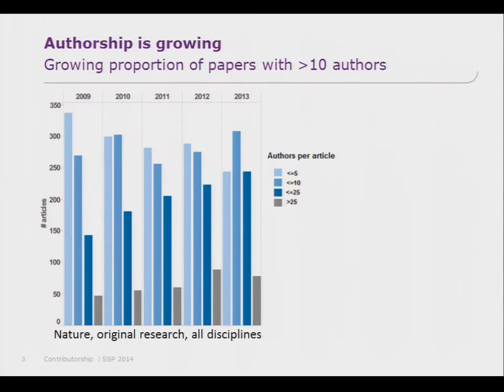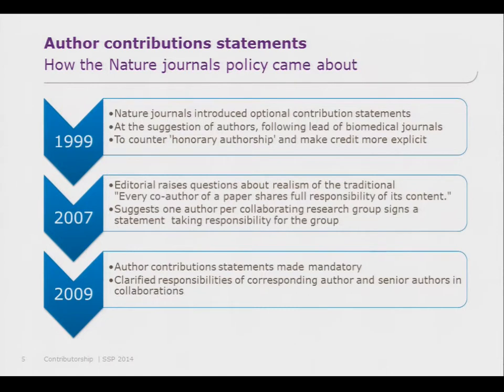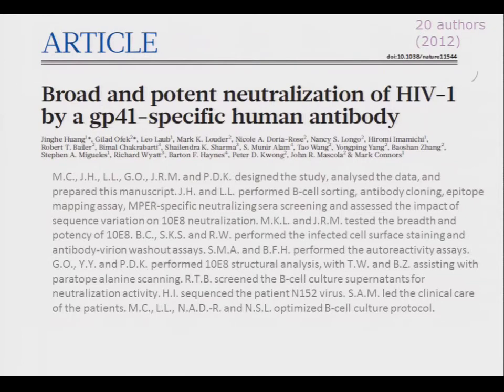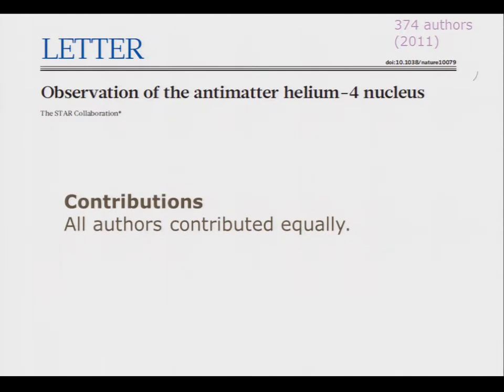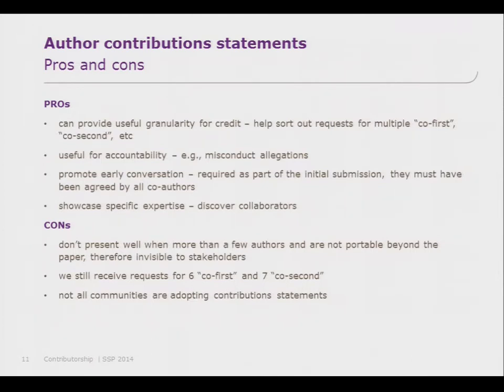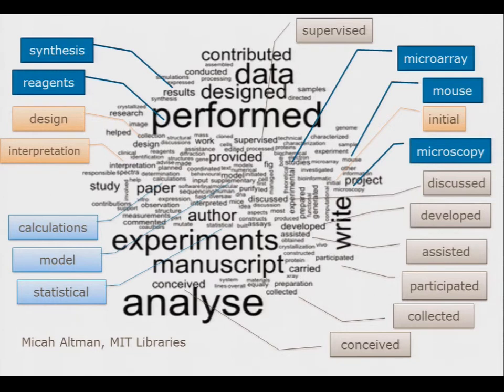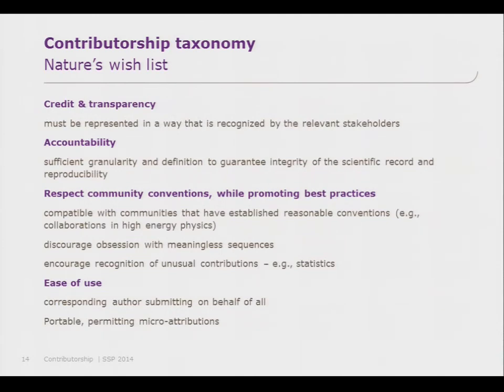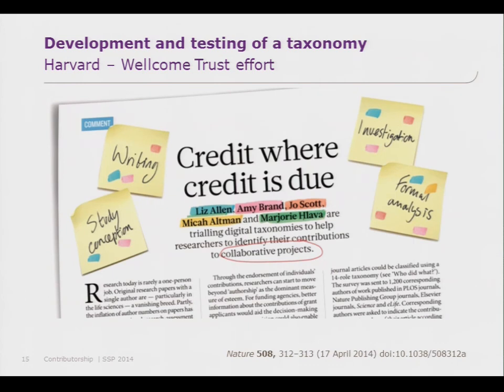05 30 14 STONE 1330 Kiermer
2014 SSP 36th Annual Meeting Concurrent 5C: Understanding Contributor Roles in Scholarly Publications
Speaker: Veronique Kiermer